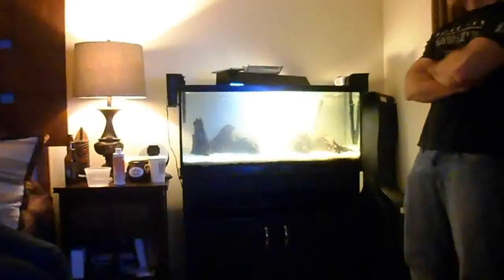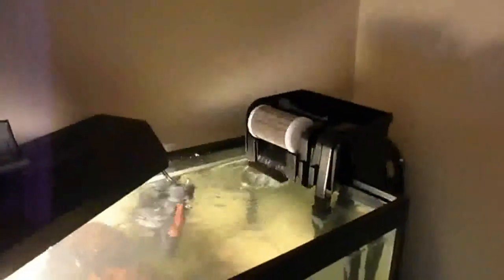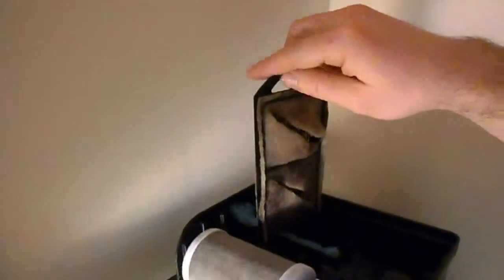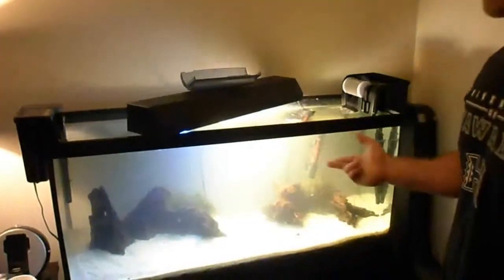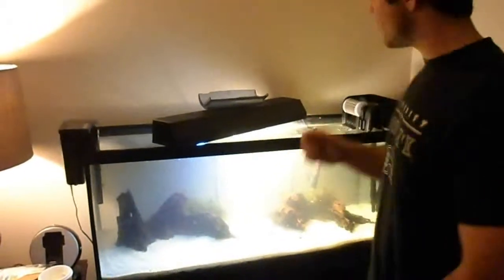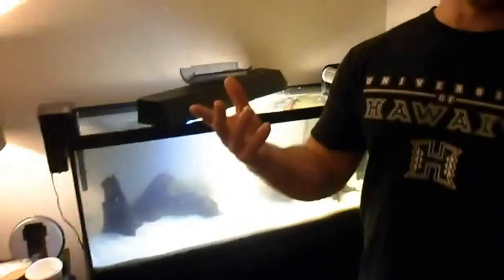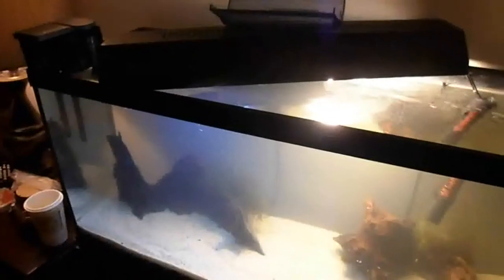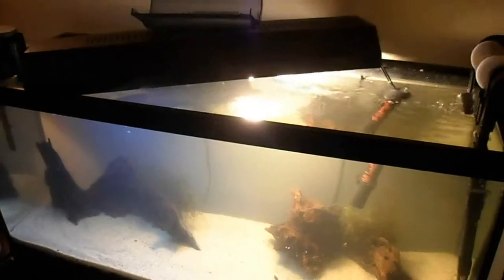Final Look and A Little Recap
It's all set up, it's pretty, well not really just a little sprucing for your viewing pleasure, and we're going to recap on what we did in our earlier videos.  People we had a good time making these videos to help all you aquarium keepers out with making dirted tanks, and we plan on putting up more to keep on helping you guys out.  Any questions, comments about what we did or you feel like we need to explain more throw it down in the comment section and we'll fill you in.  Also leave some ideas and suggestions on things you want us to cover or listen to, from everything about a species of fish to plants, driftwood, products.  You name it well do our best to give you what you want to hear.